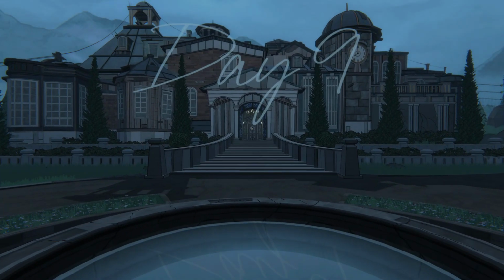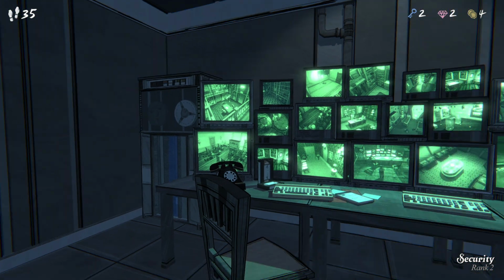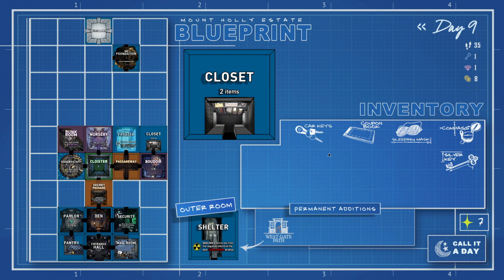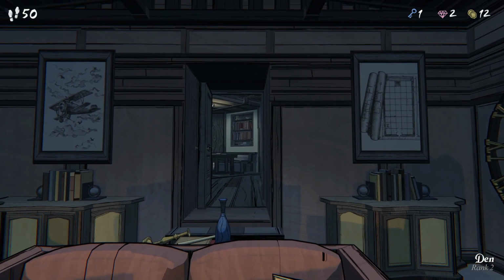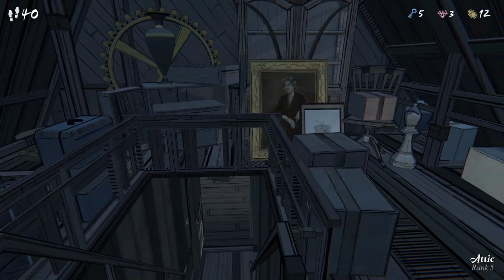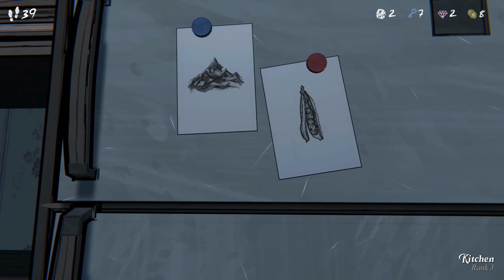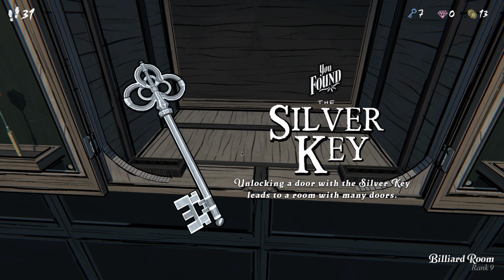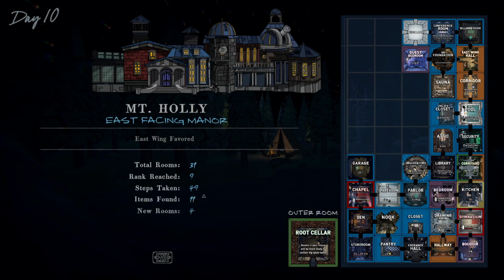Secret Passages & Cryptic Drawings Revealed – 💠 Blue Prince | Ep 5 – Day 9–10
In this episode (Days 9 & 10), I begin unraveling the hidden messages behind the room drawings, stumble across a time-locked safe, and unlock something deep beneath the mansion. I even discover new areas like the Attic and more—but not everything goes according to plan. The mysteries of Blue Prince only get deeper as I explore its ever-changing halls and piece together its dark secrets.

🎮 Game: Blue Prince (2025)
🧩 Genre: Puzzle Adventure / Roguelike
📅 Platform: PC (also available on PS5 & Xbox Series X/S)

📺 Catch me live on Twitch
👉 Follow me for live gameplay, secret discoveries, and more adventures!

Blue Prince, Blue Prince Let's Play, Blue Prince gameplay, Blue Prince walkthrough, Blue Prince playthrough, Blue Prince Twitch, Blue Prince roguelike, Blue Prince puzzles, Mount Holly Blue Prince